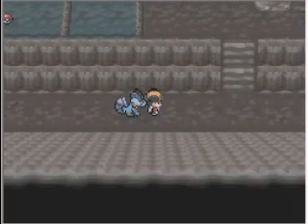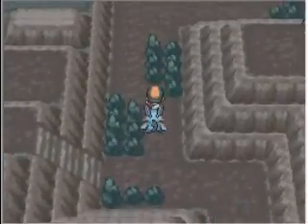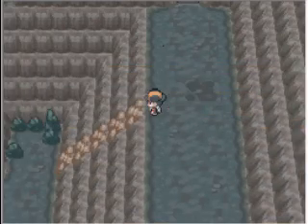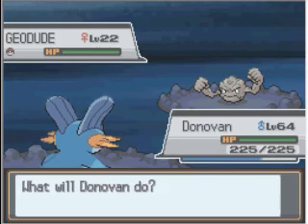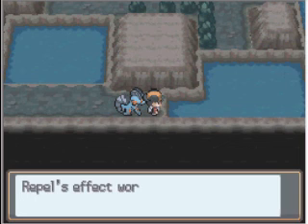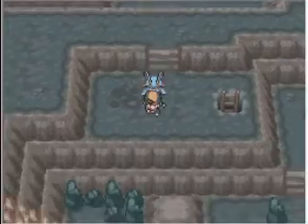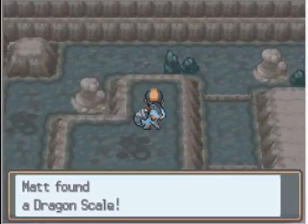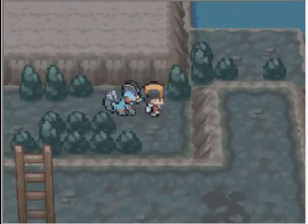Pokemon Spirit Gold Walkthrough 88 - Mt. Mortar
BLACK AND WHITE KELDEO EVENTS ANNOUNCED!!!
United States: Pick up a Keldeo at Game Stop from August 27 - October 6
United Kingdom: Pick up a Keldeo from participating GAME and Gamestation stores from September 1 - October 11

Wild Pokemon (this information taken from Drayano60's Spirit Gold Documentation):
* = rare

Mt. Mortar 1F (Entrance)
Cave, All: Golbat, Marill, Bronzor, Makuhita, Machop, Gible, Larvitar, Aron
Surf: Goldeen, Horsea, Seaking, Seadra
Old Rod: Horsea, Goldeen
Good Rod: Horsea, Goldeen
Super Rod: Goldeen, Seaking, Seadra, Kingdra

Mt. Mortar 1F-2 (Inside Cave)
Cave, All: Clefairy, Geodude, Meditite, Machop, Makuhita, Aron, Marill, Rhyhorn, Solrock, Lunatone

1F-3 is the room accessible only via Waterfall.
1F-4 is the Tyrogue room, a section of which is accessible prior through the middle entrance.

Mt. Mortar 1F-3
Cave, All Times: Machoke, Golbat, Graveler, Azumarill, Hariyama, Rhyhorn, Metang, Bronzong
Surf: Goldeen, Seaking
Old Rod: Magikarp, Goldeen
Good Rod: Magikarp, Goldeen
Super Rod: Magikarp, Goldeen, Seaking

Mt. Mortar 1F-4 (Basement)
Cave, All: Clefairy, Beldum, Solrock, Lunatone, Bronzor, Meditite, Marill, Absol, Geodude, Raticate
Surf: Horsea, Goldeen, Seaking, Seadra
Old Rod: Horsea, Magikarp, Goldeen
Super Rod: Seadra, Gyarados, Seaking

Check out my LP of Pokemon Storm Silver, also on this channel!